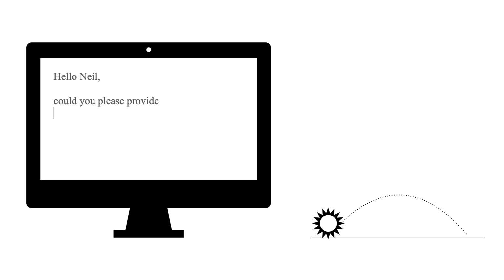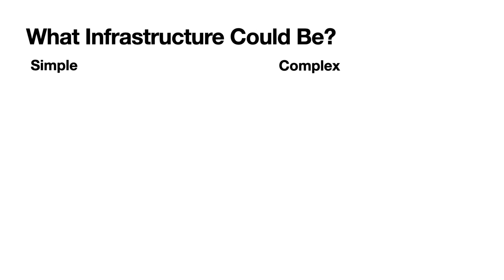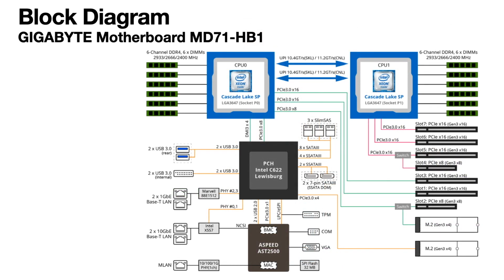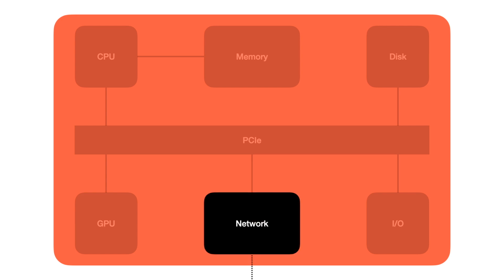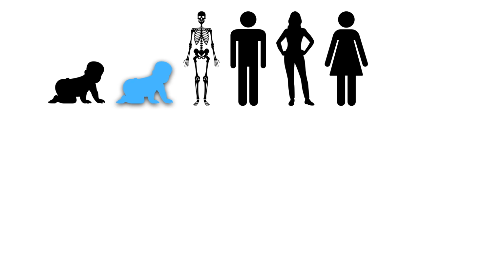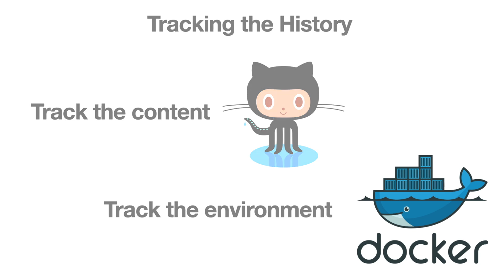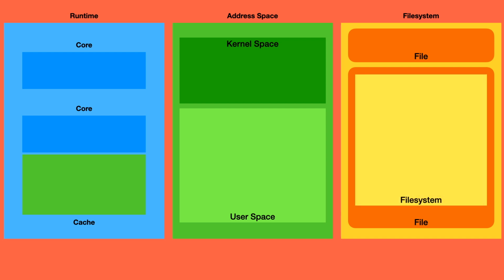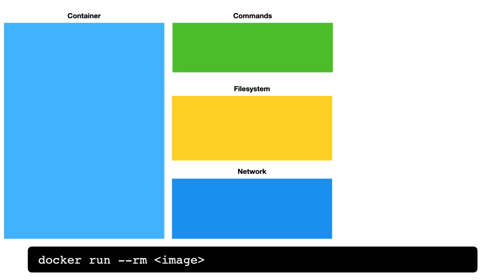FSE-07 Dockers: Motivation and Anatomy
In this video, we will talk about containers and specifically Docker.